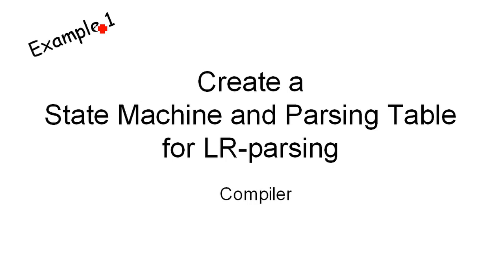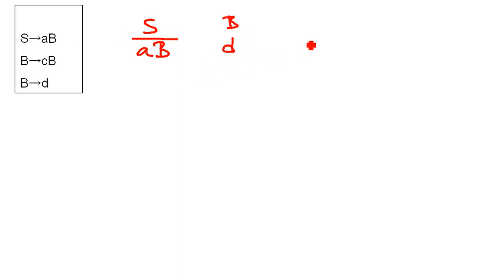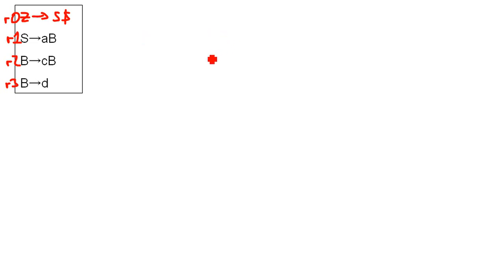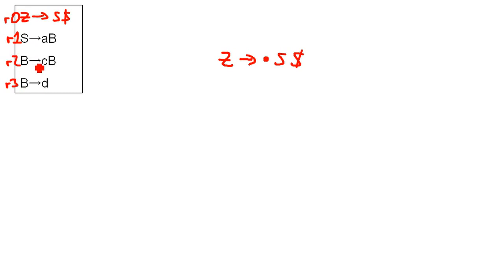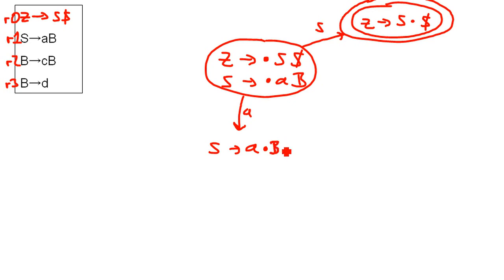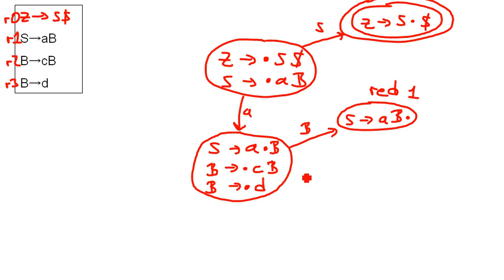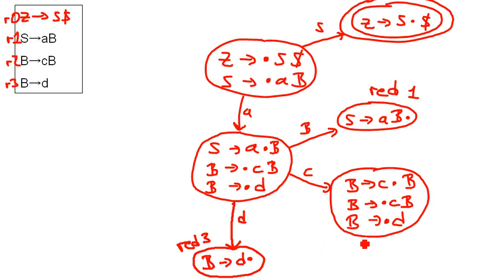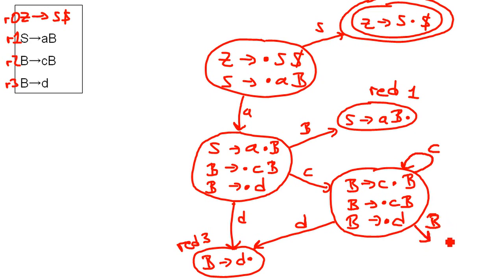Compiler: LR parsing 1: create a state machine for rules - Example 1